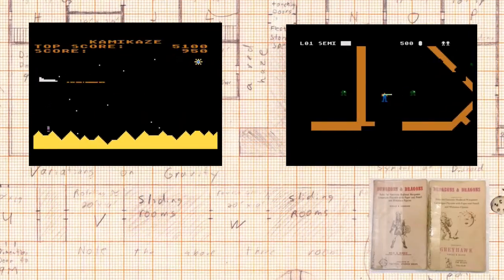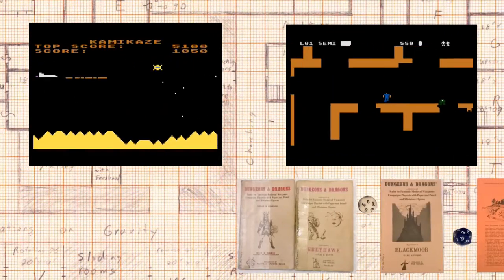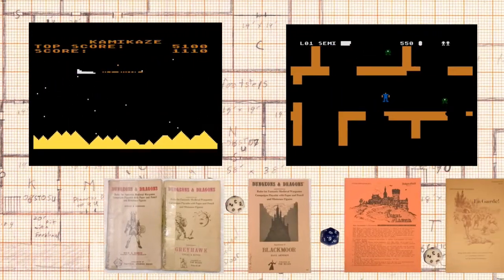Interesting Encounter Ship on Land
Shipwrecks make a great setting for an adventure. Many parties are hesitant to visit a sunken or partially sunken shipwreck. Putting the shipwreck on land makes the adventure more attractive to the average party.